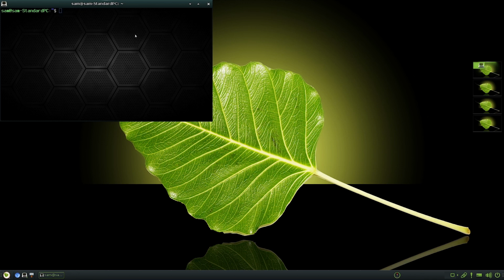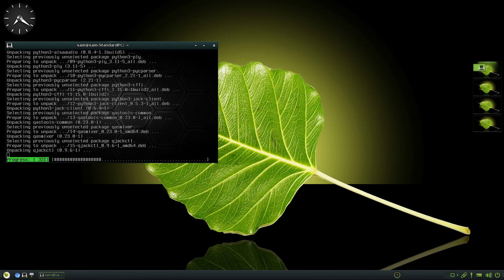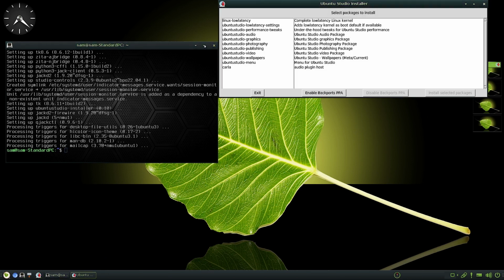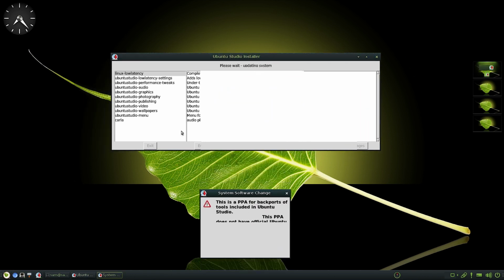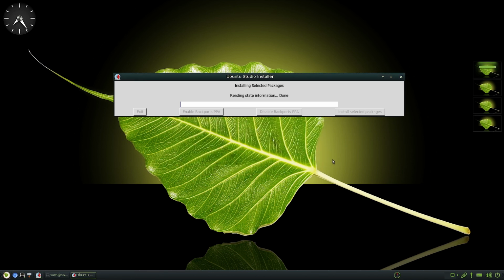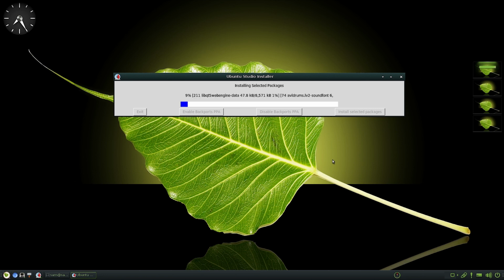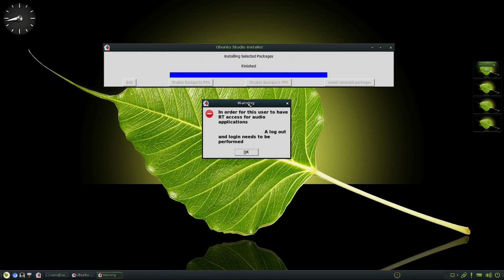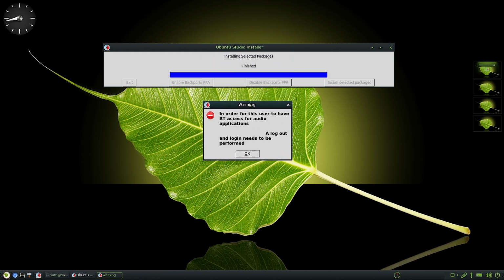Easily Install Ubuntu Studio in Bodhi Linux !!!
This video features a guide to easily install Ubuntu Studio in Bodhi Linux !!!

Bodhi Linux, a lightweight distribution featuring the fast & fully customizable Moksha Desktop. The 64-bit is built on top of Ubuntu (22.04). The 32-bit Non-PAE architecture has a Ubuntu 18.04 base. Bodhi Linux 7.0.0 is the Enlightened Linux Distribution.

1) IT infrastructure consultancy and turn key project execution for SME's.
2) Install and maintain best suitable linux distributions for your corporate computer systems.
3) IT infrastructure maintenance and operations for SME's.
4) ERP Training.
5) IT training for freshers and trainees.

1) Personal tuitions for BCA, Computer Engineering and Technology students.
2) Install best suitable linux distributions for your personal computer systems.
3) IT consultancy for your personal and home needs.
4) Design and execution of networking and security for your home.